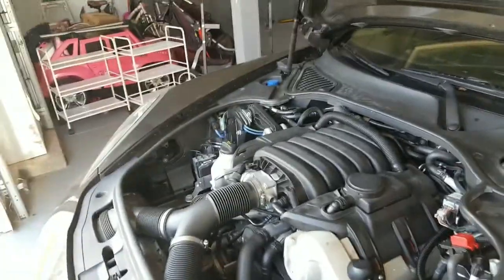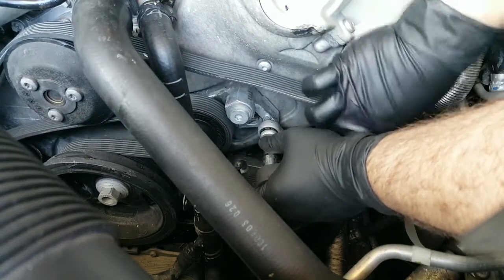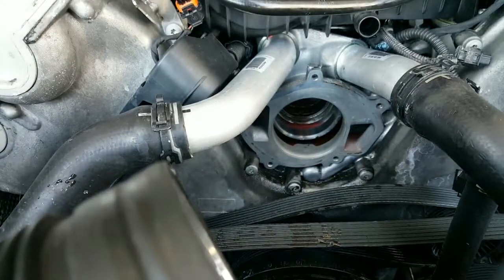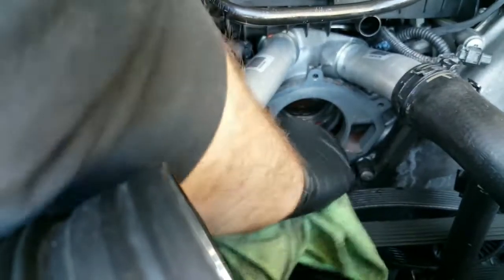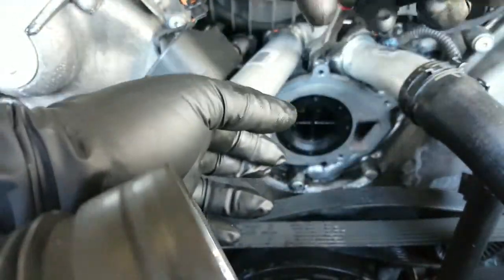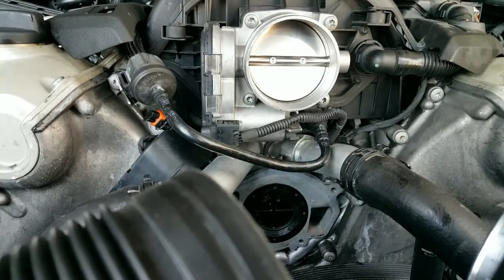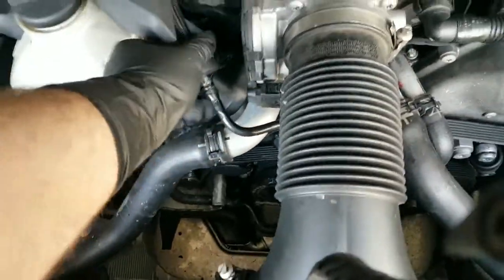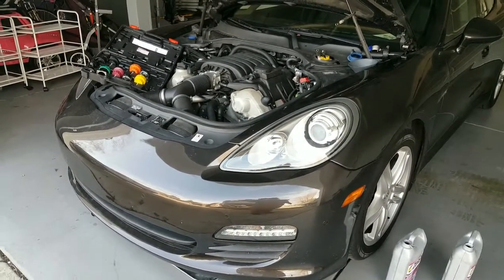How to REPLACE a THERMOSTAT on a PORSCHE PANAMERA EASY 3.6 4.8 V6 V8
In this video I will show you how to replace the thermostat on a 2011 Porsche Panamera. This video will also show you how to replace a serpentine belt and water pump. All the tools are in the video above. First things first is safety. Before you jack up the vehicles, make sure its on a flat surface. Then you would want to chock the wheels in the back. And only then you would want to raise the vehicle at the height preferred. Don't forget to use jack stand at the appropriate location under the vehicle.